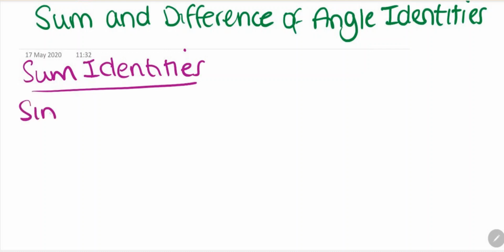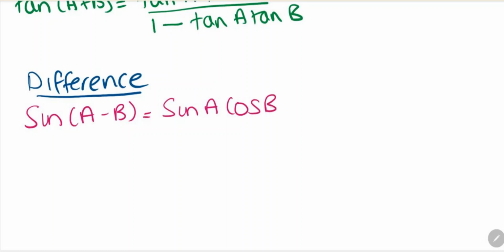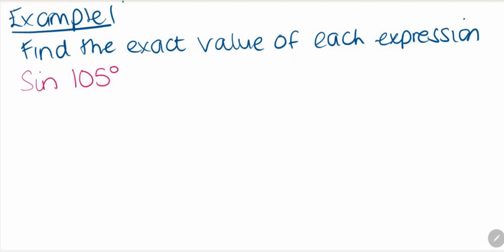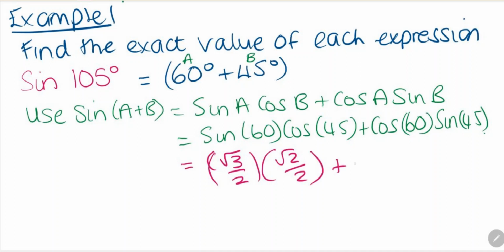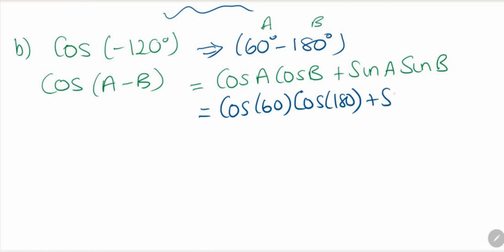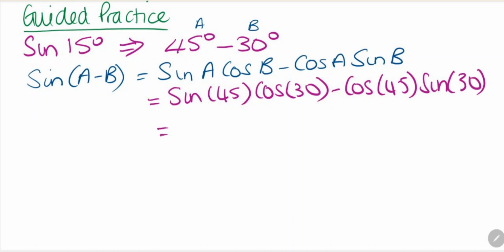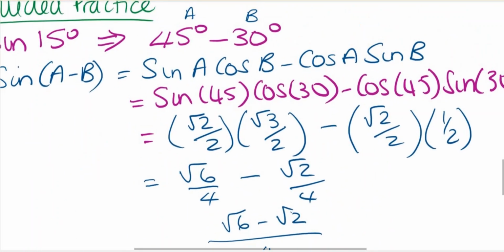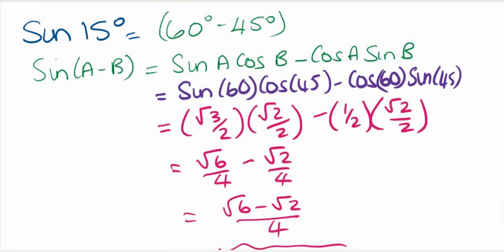sum and difference of Angle Identities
Examples of using the sum and difference angle identities to find the exact values for sine and cosine for positive, negative and angles in radians